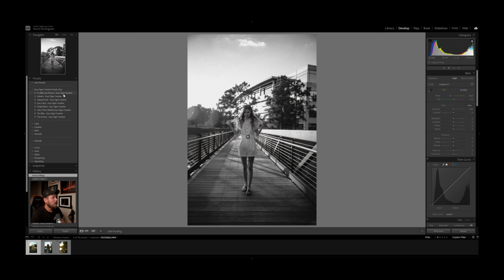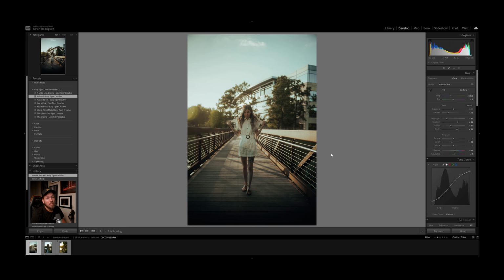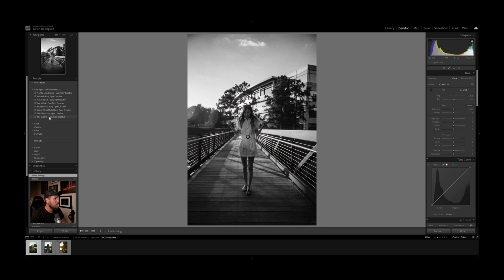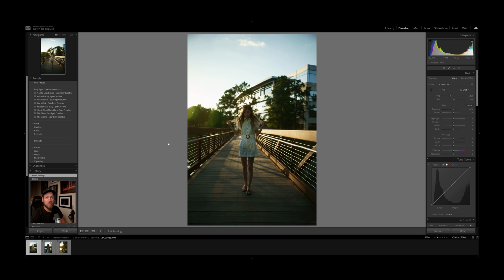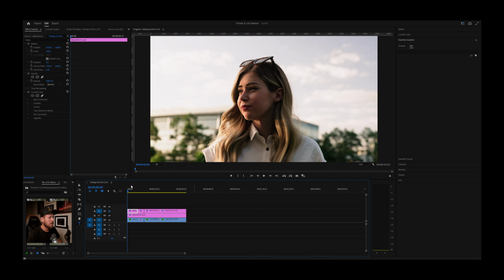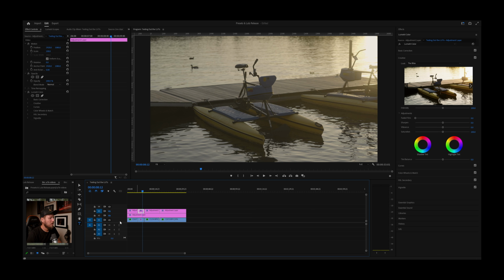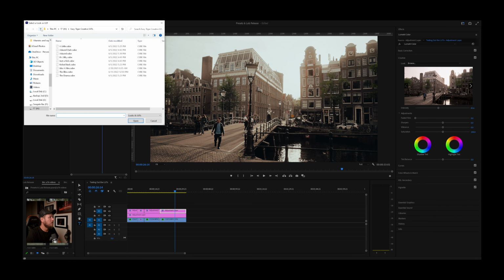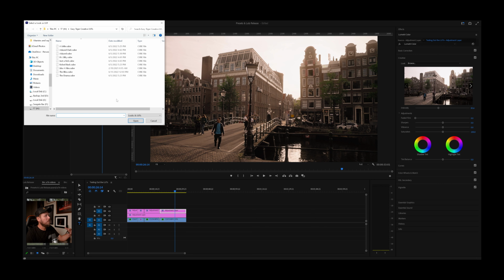How I Make My Photos & Videos POP with My Custom Presets & LUTs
Hello everyone! This is Kevin! Today I wanted to bring you along with me to share with you my custom presets and LUTs that I'm making available today!

Intro 0:00
Overview 0:15
Taking Example Photos and Videos 1:21
What You Get with the Presets & LUTs Pack 5:19
Final Thoughts 10:36
Outro 11:20